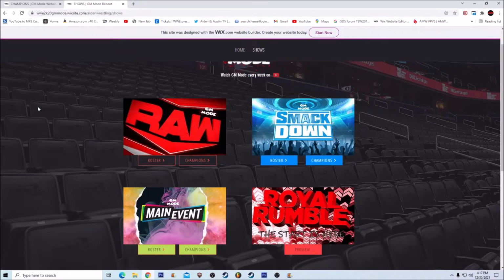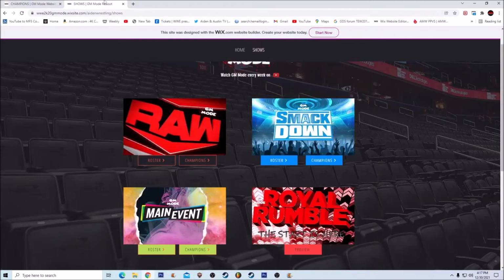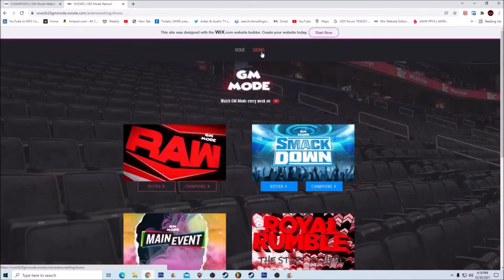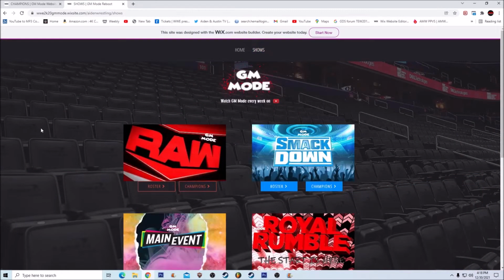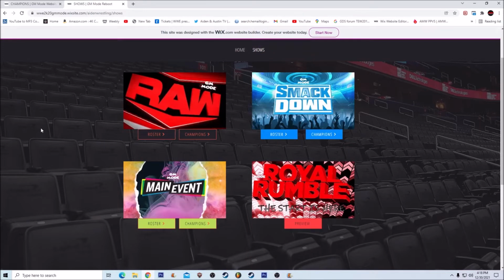*THE NEW* GM Mode Website (Tutorial)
So after a long time I decided to make a new GM Mode website thats way easier to use and also because the old one felt bland in my opinion and its been up and running since early 2020. Please leave any questions or ideas in the comments. Thanks!